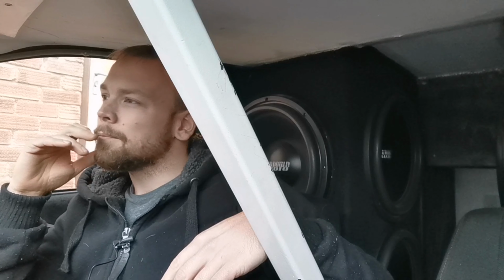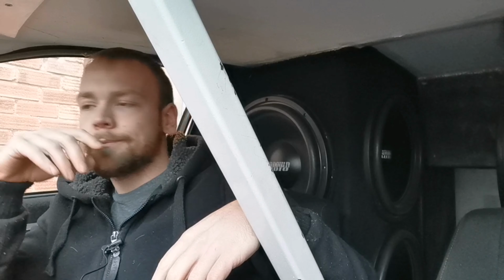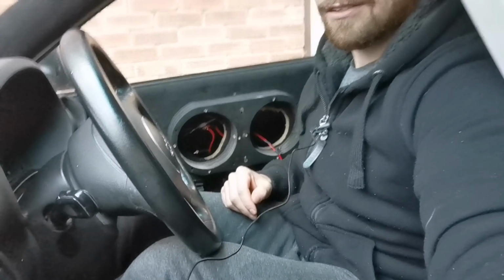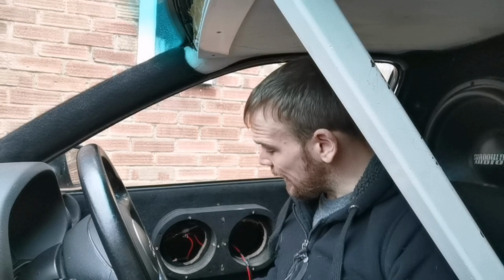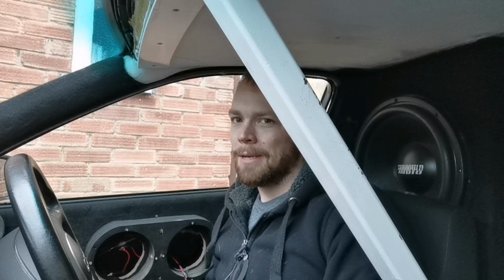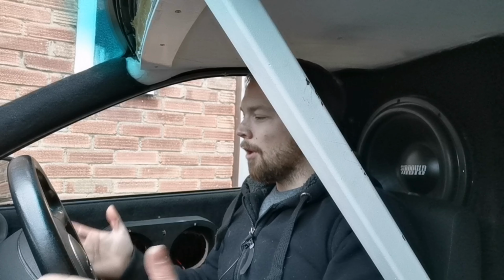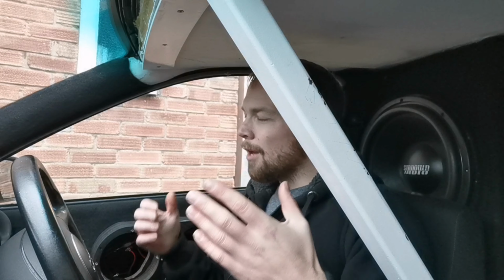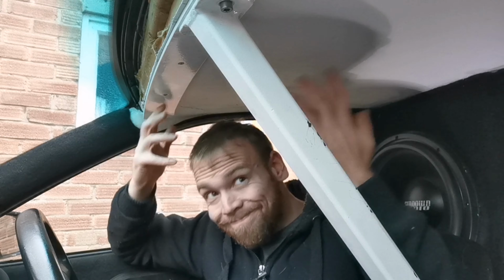The End Of An Era